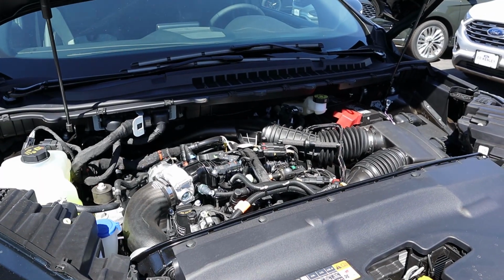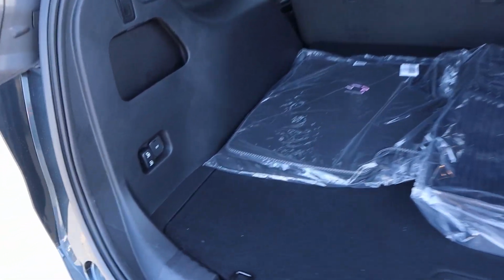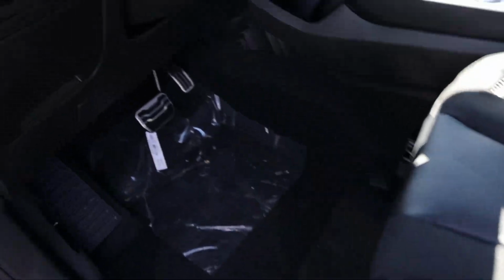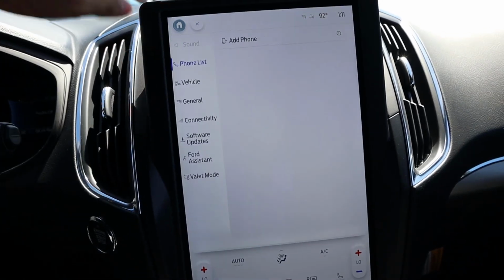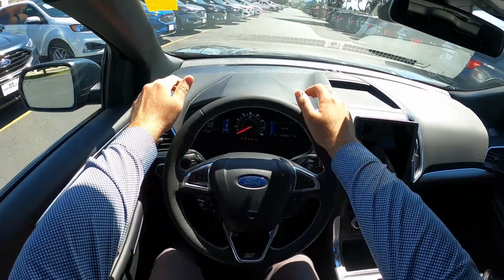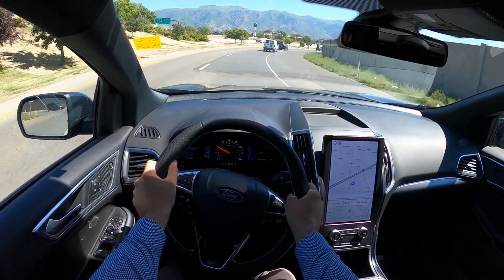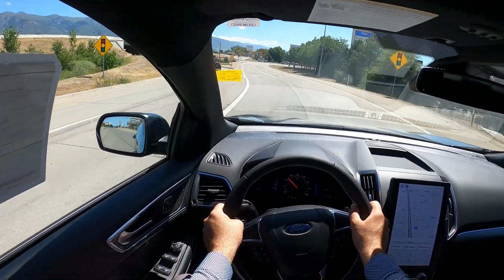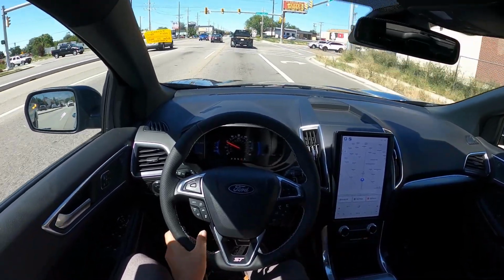2024 Ford Edge ST: Mommy Racecar!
Today I drive and review a 2024 Ford Edge ST!